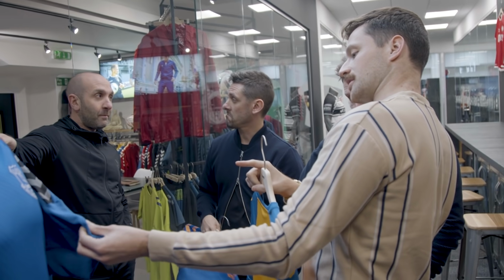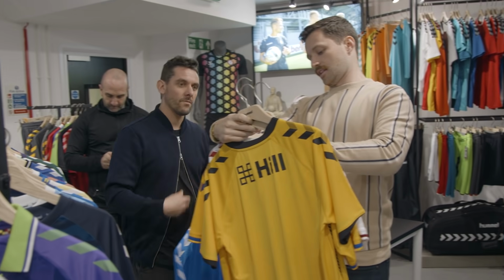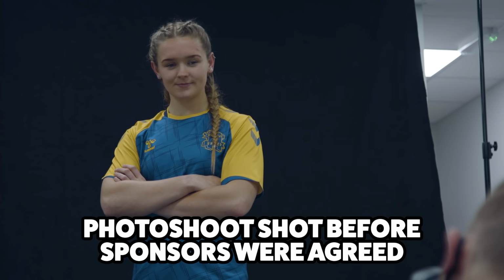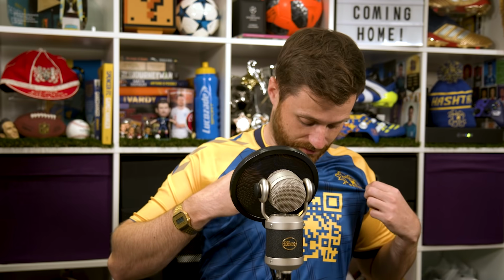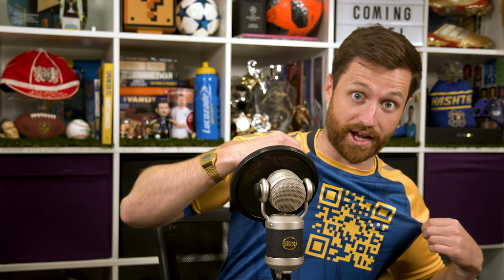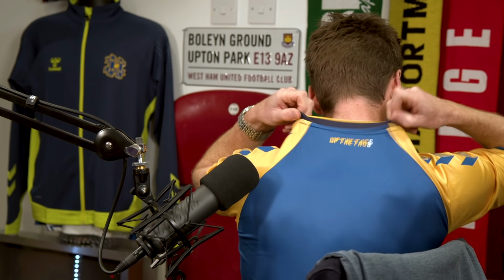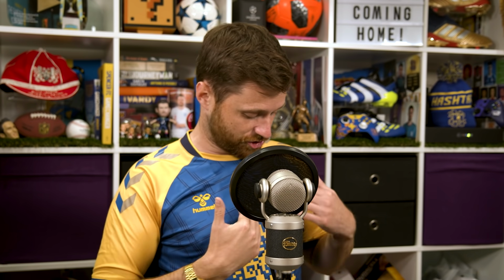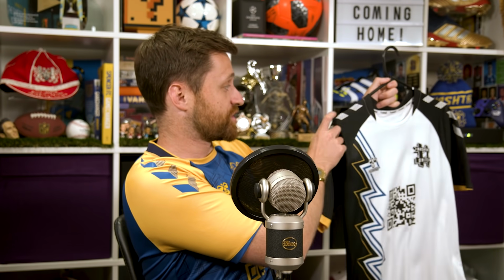OUR BEST KITS EVER? HASHTAG’S NEW HOME & AWAY KITS! - 21/22 HUMMEL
Spencer and Seb reveal Hashtag's new hummel kits!  ►Shirts, training wear and leisurewear are available to pre-order from hummel NOW!
Also remember to scan the QR code for clues to our new men's sponsor, and a big welcome to Fridays, our new women's sponsor
Hashtag United are a one-of-a-kind football and esports club, based in Essex, England.  Formed in 2016 by Spencer Owen as a group of mates playing exhibition games, we now play in the 9th tier of English football, the Essex Senior League. We won our league in our first season in non-league football and were looking good for a second promotion when the 2019/20 season was voided.  We merged with AFC Basildon Women in summer 2020 and formed our women's team, Hashtag United FC Women, who play in the 4th tier of women's football.  We also now have 40+ youth teams, reserve and development teams...and not forgetting our esports team of Tom and Shawrey, who play at the world's highest level.

★ HASHTAG UNITED MEN'S TWITTER ★
Manager:

★ HASHTAG WOMEN'S SOCIALS ★

Backroom:
Physio:

Not forgetting...